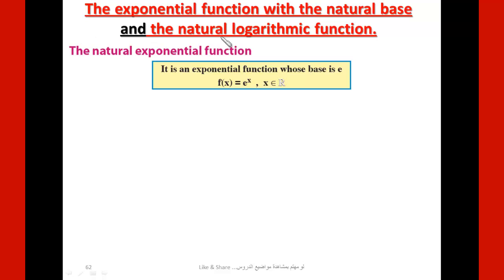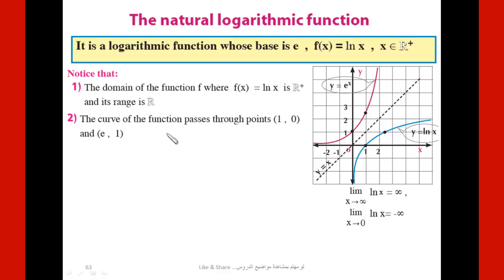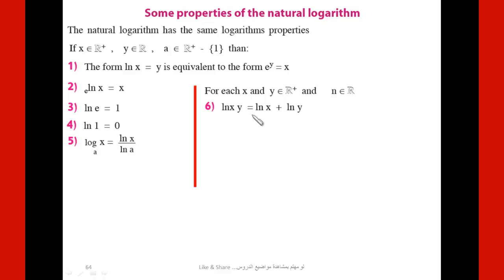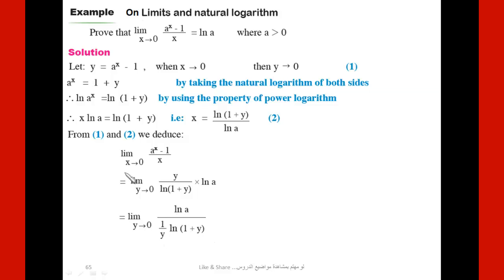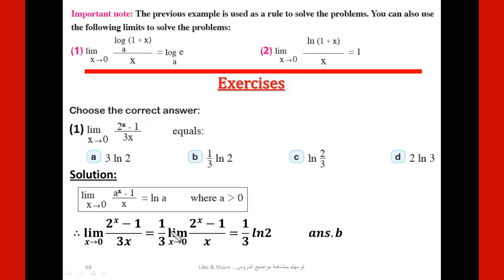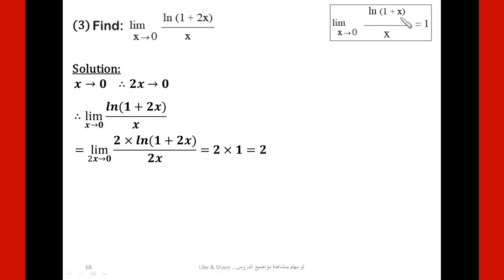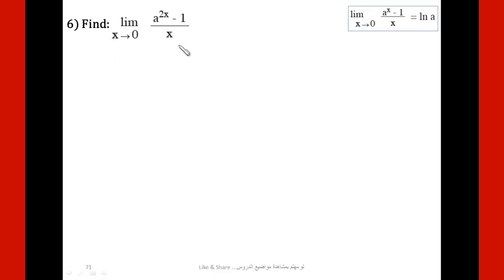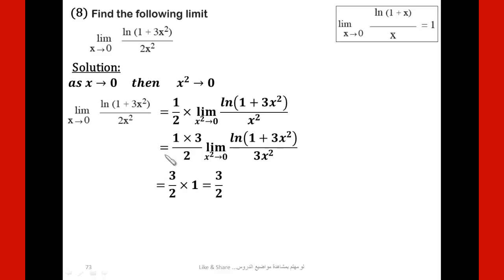Calculus 3rd secondary | The exponential function and natural logarithmic function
Explanation and solved examples on :The exponential function with the natural base and the natural logarithmic function